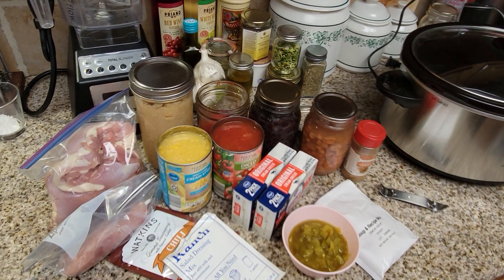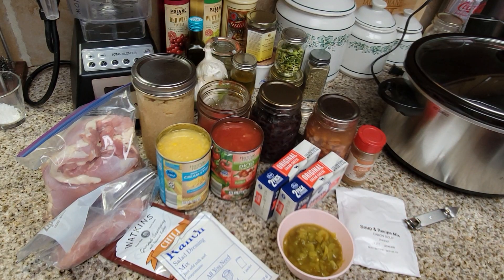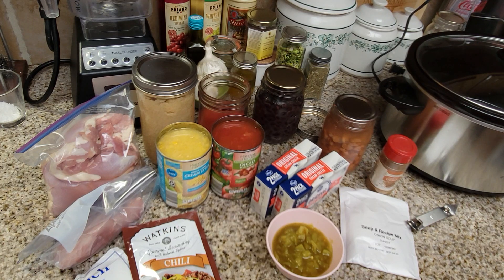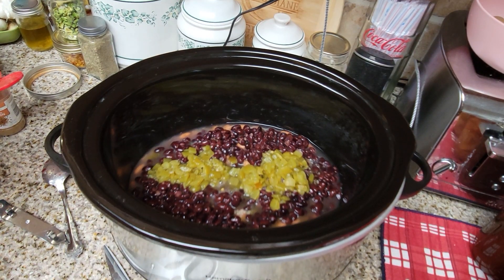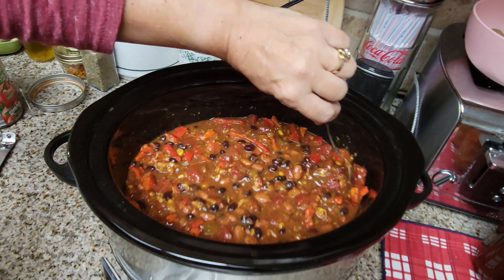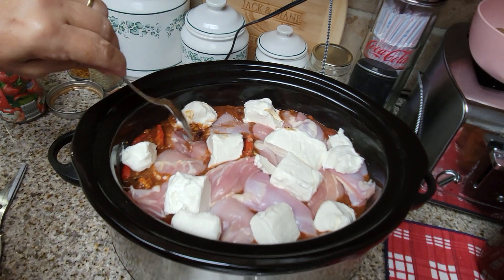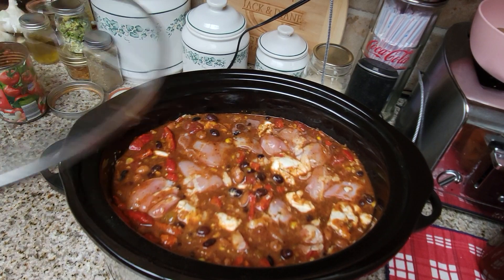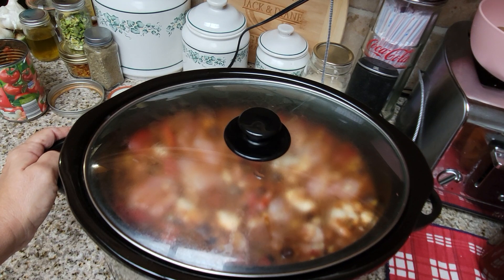CROCKTOBER 2021 DAY 13 | CHICKEN CHILI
My NEW THRIVE Life Website!

Get my custom De-Bubblers  and Kerr, Ball and Golden Harvest Canning lids here:

NEW PRODUCTS TO HELP PREVENT STRESS OUT NOW CALLED CHILL!( Le-Vel)